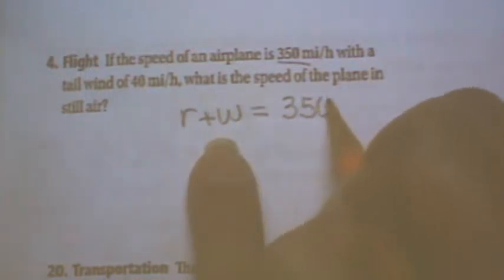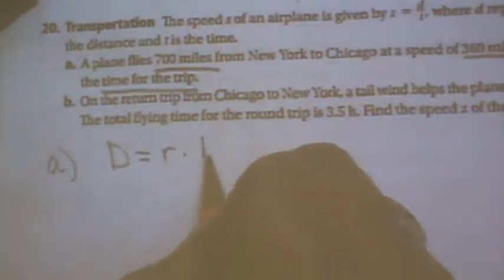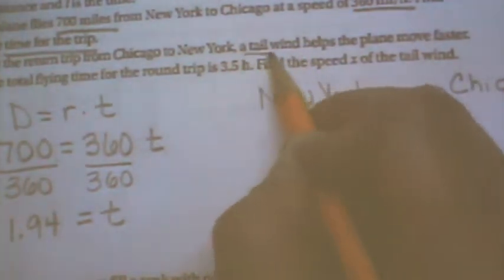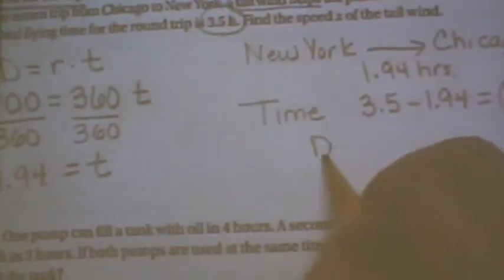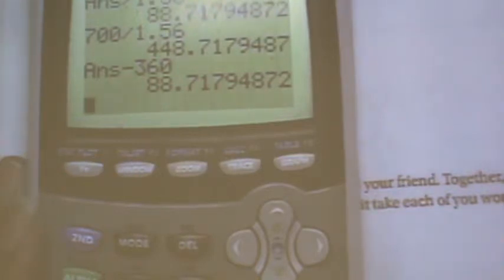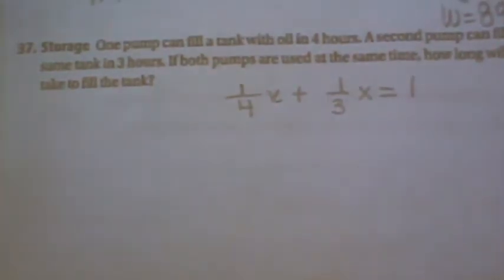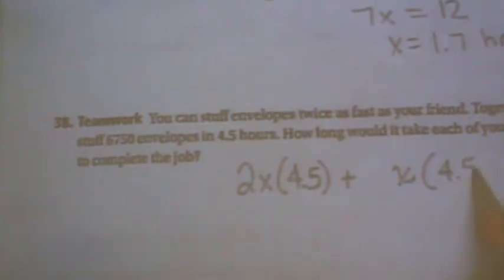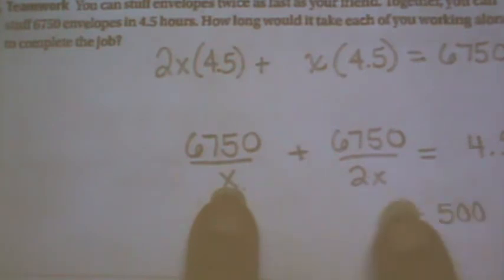2014 April 2, Algebra 2 8.6 Story Problems Homework